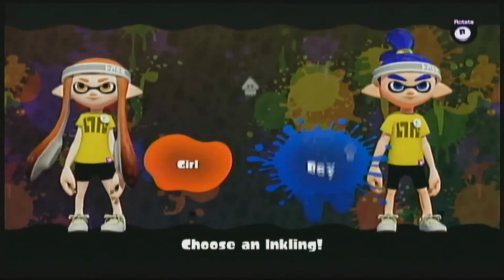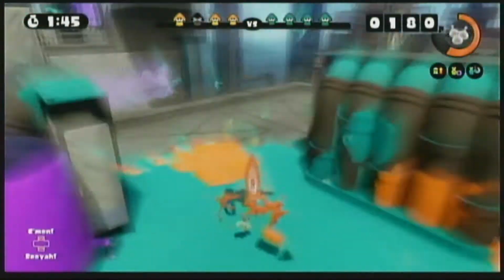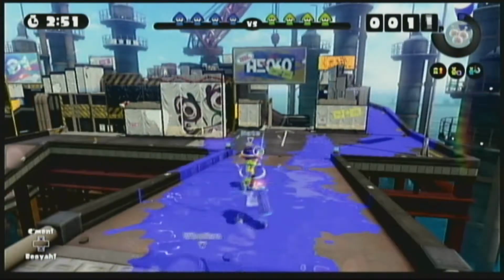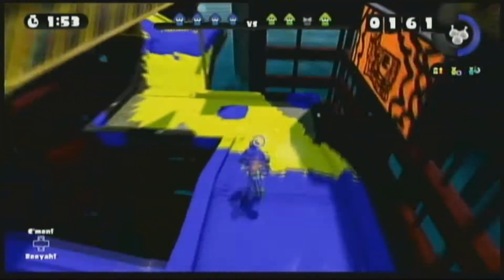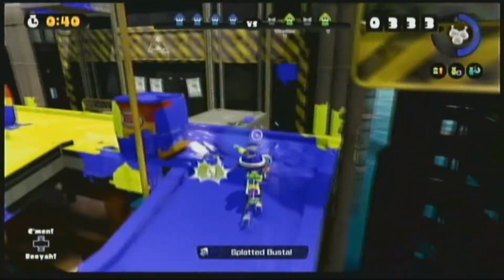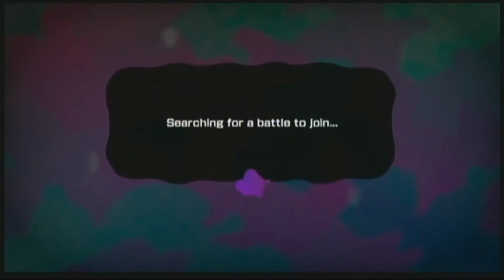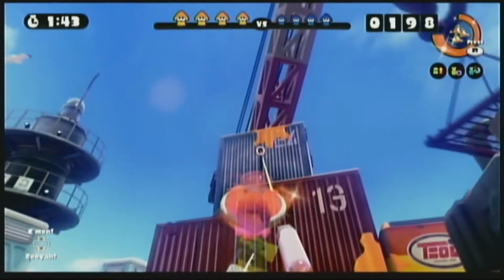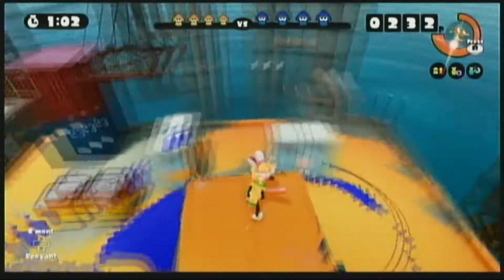Splatoon (Global Testfire): First Impressions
We Check out the timed online beta test for Nintendo's upcoming WiiU game, Splatoon.